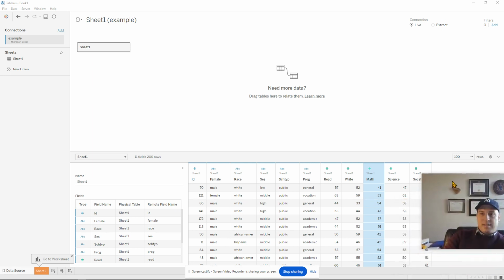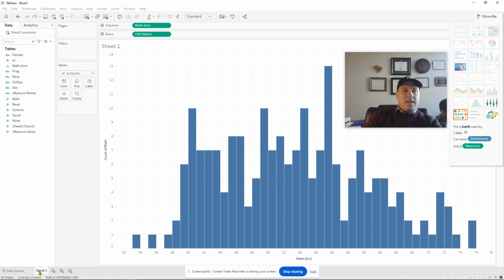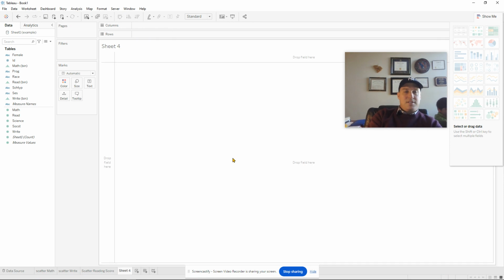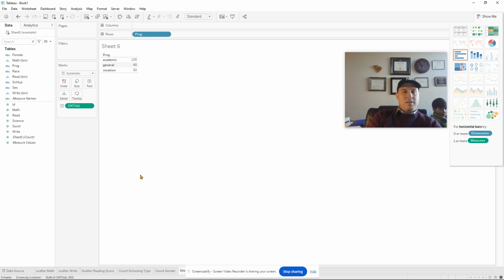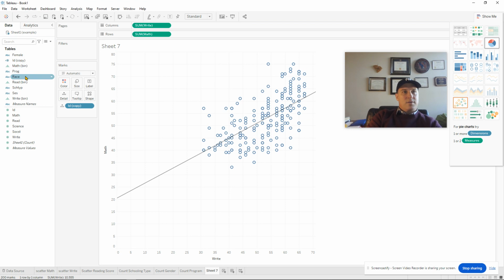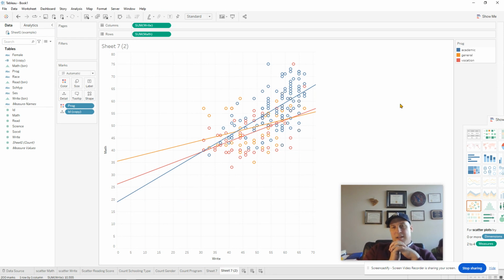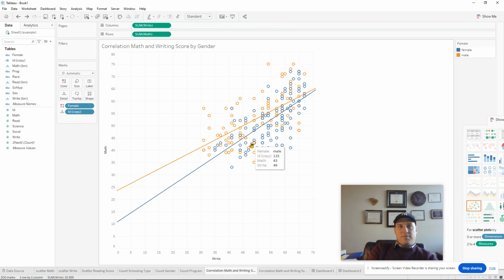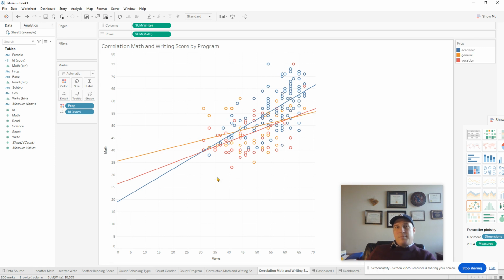Untitled Nov 28 2023 3 40 PM